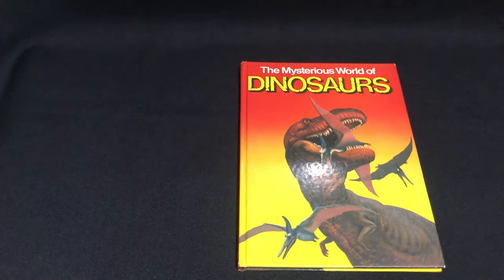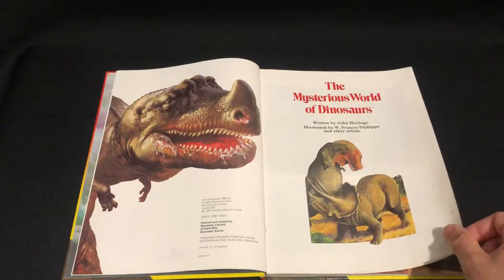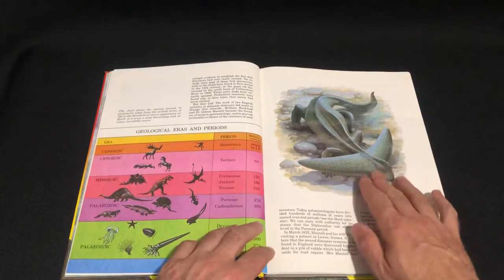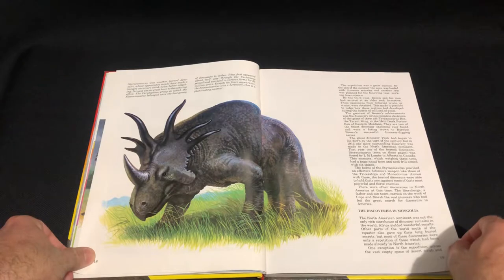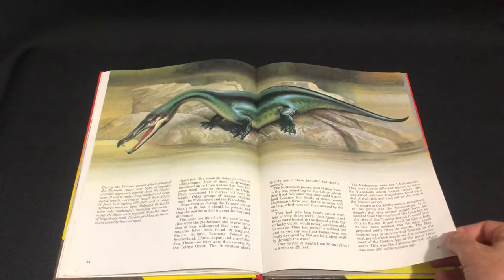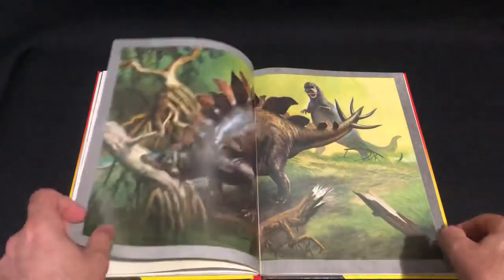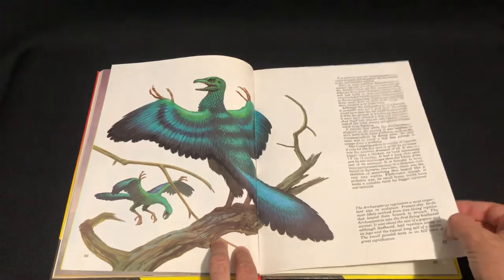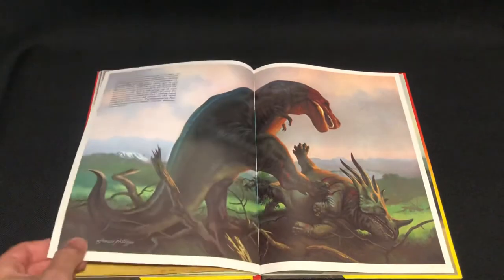The Mysterious World of Dinosaurs book review!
Written by John Heritage and illustrated by W. Francis Phillips this vintage book is from 1980. I really like the double page scenes the artist has created. The book being over 40 years old now is inaccurate with all the advancements of science. It is still nice to go back in time and see what the experts thought about prehistoric life at that time.